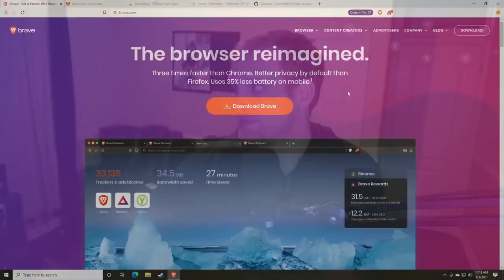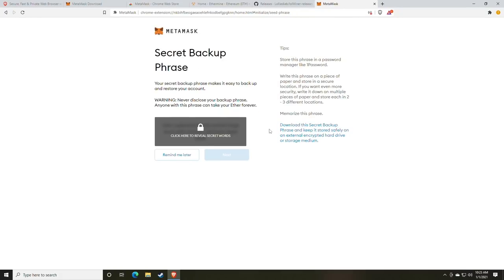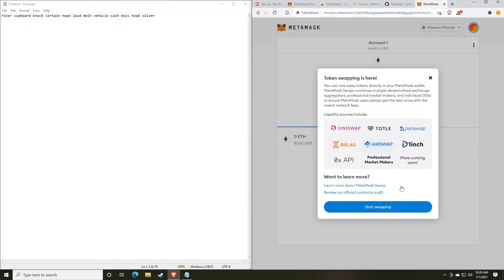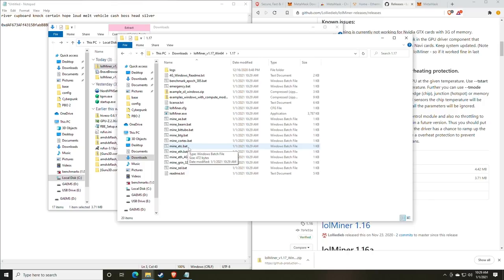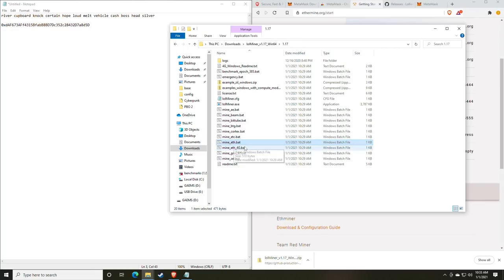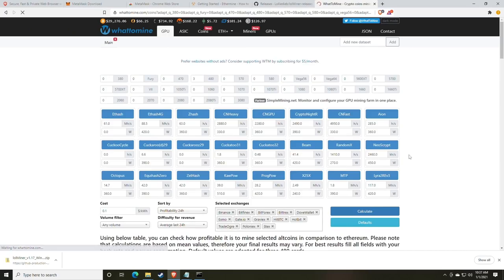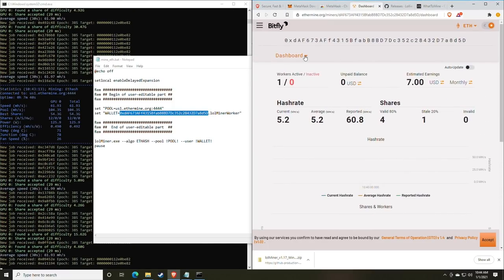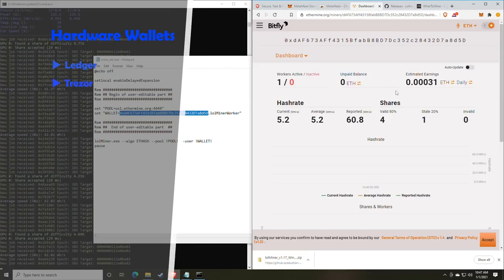How to Mine Ethereum on Windows 10 | 2021 Guide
00:00 Introduction
00:24 Downloading a chromium based browser
01:05 Downloading MetaMask wallet
06:56 Downloading lolMiner
09:08 Configuring the miner
14:02 Starting mining
14:14 Understanding WTF is going on
14:54 Calculating potential profit
15:32 Confirming that's mining
17:54 Setting payment threshold
19:49 Turning your crypto into fiat money (In case you still don't understand that the State is a mistake)
20:42 Hard Wallet recommendation